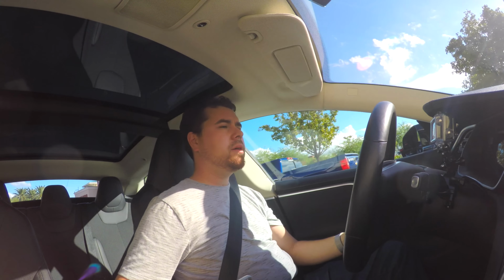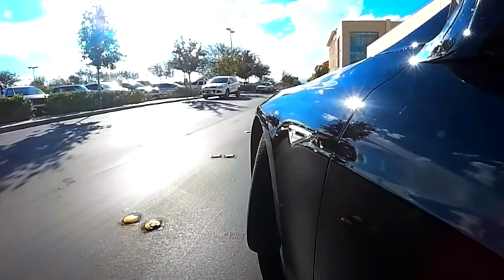Tesla Auto Parallel Park Demo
Tesla Model S 7.0 Autopilot Auto Park for Parallel Parking, it's fast! under 30 seconds.